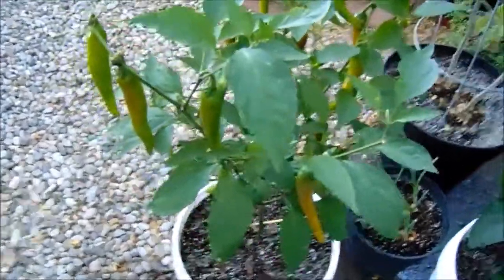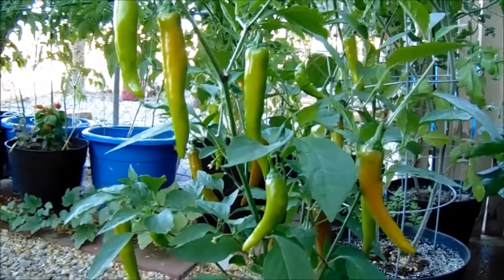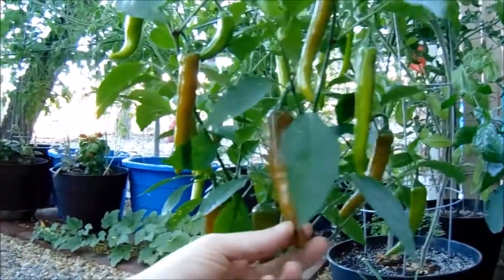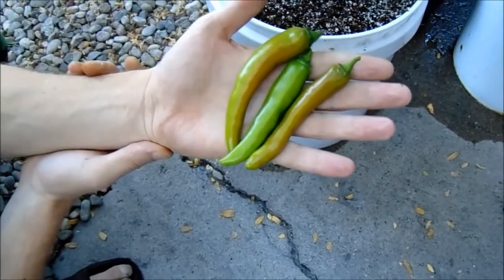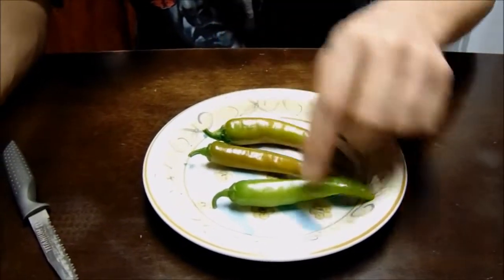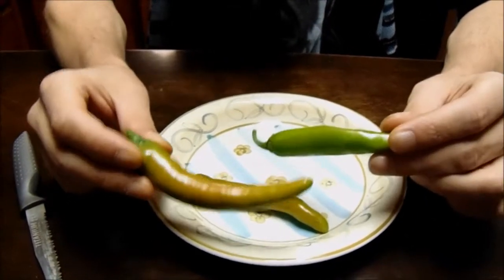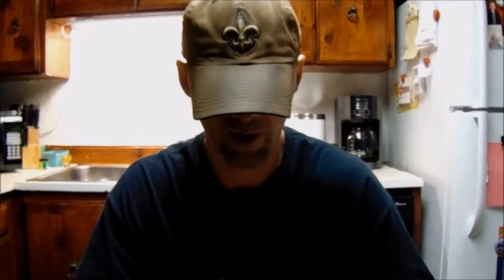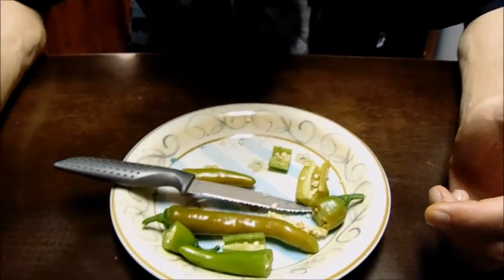Pepper Pusher: Jalabaci Cross! (Spicy Carrots)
Just a little vid for friends and family to enjoy! A look at our personal experience with a pepper we believe to be a cross pollination between a Lemon Spice Jalapeno and Corbaci in August of 2020.